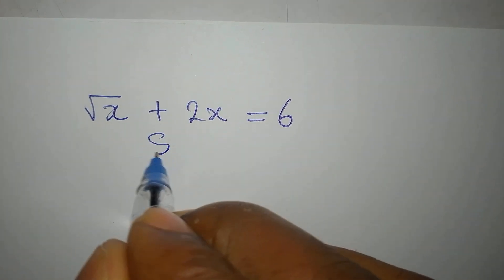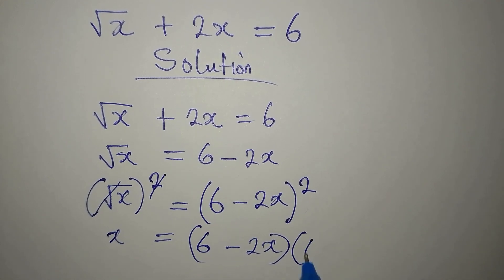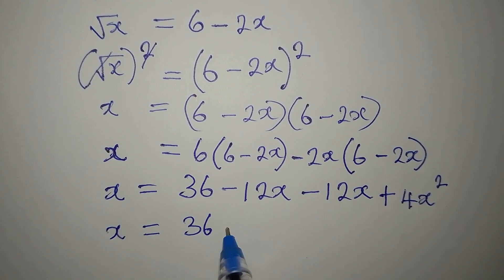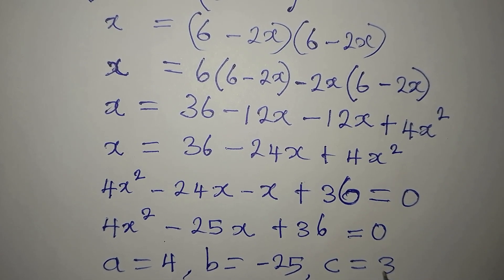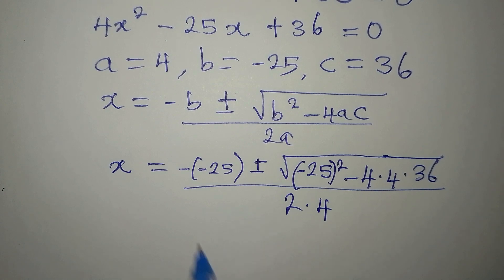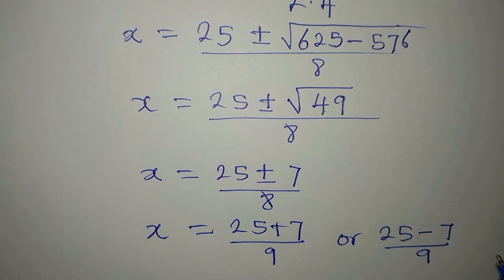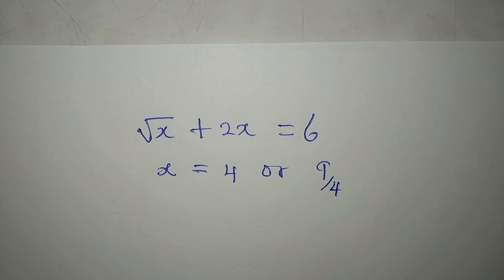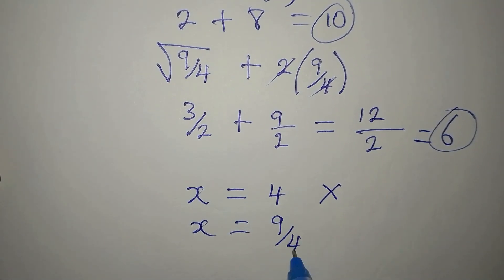Russian | Can you solve this? | Olympiad Mathematics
Beautiful Olympiad Mathematics, Fully solved and confirmed